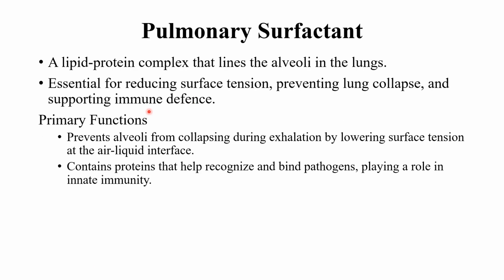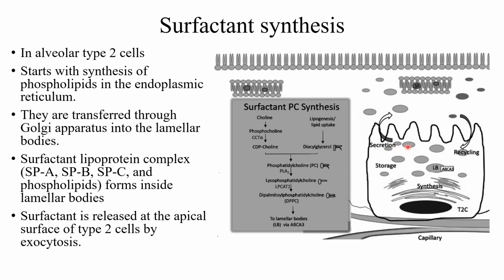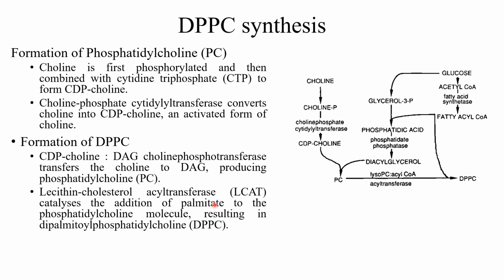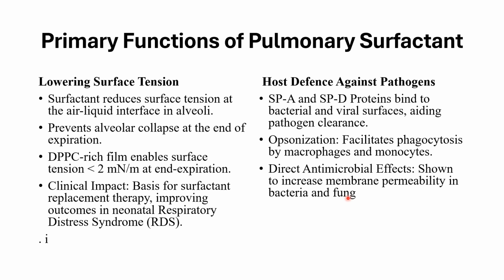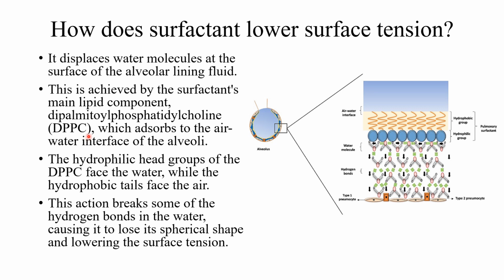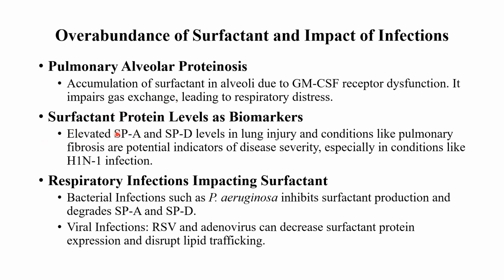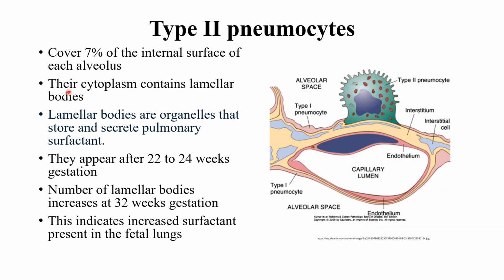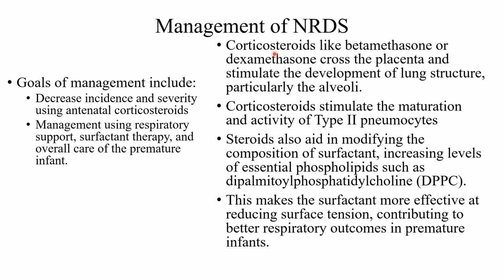Pulmonary surfactant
In this lecture, we dive into the world of pulmonary surfactant—its synthesis, recycling, and degradation. We discover how this essential substance keeps our lungs functioning smoothly, and explore diseases that arise when surfactant levels are out of balance such as respiratory distress in new-borns.